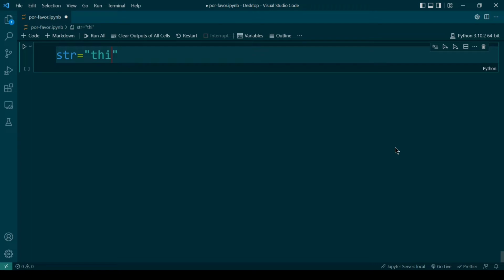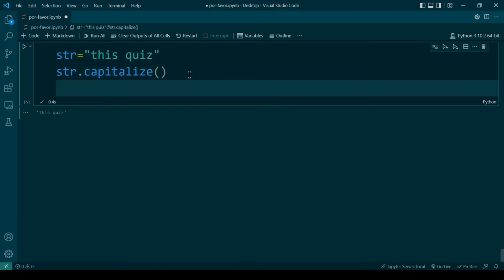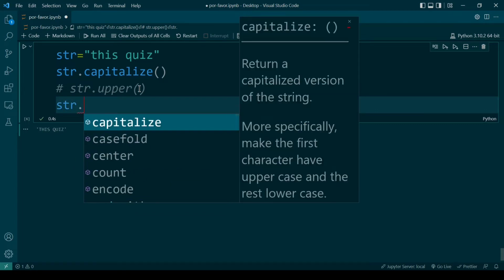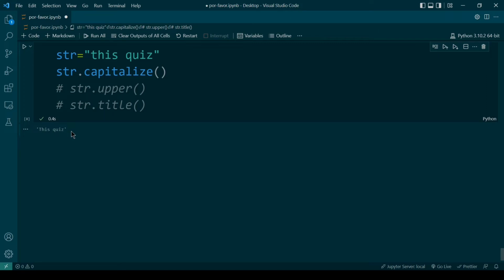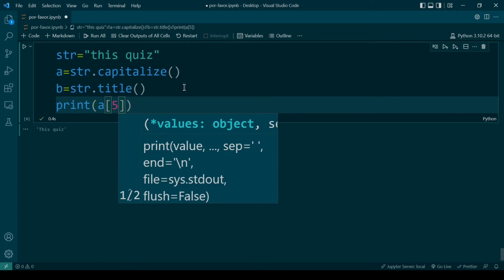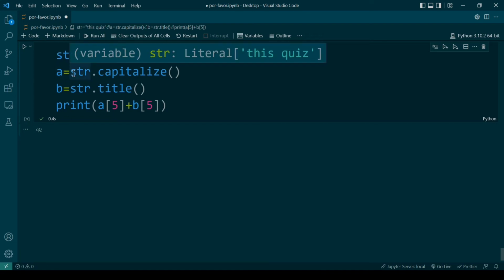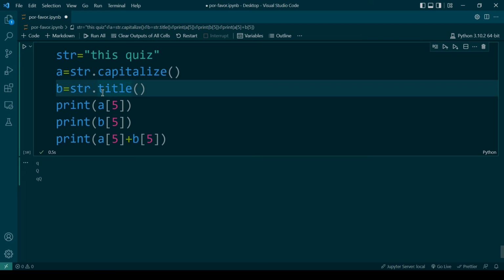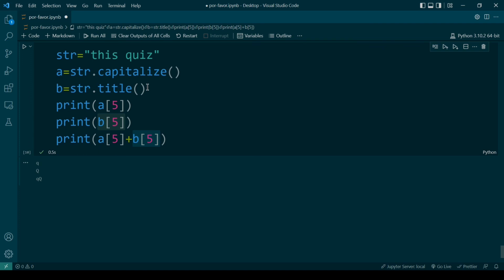STRING CAPITALIZE - PYTHON | V-CODE | CSI | VIT-AP